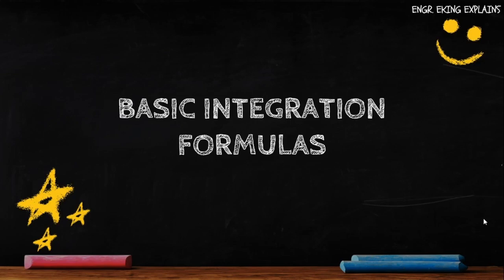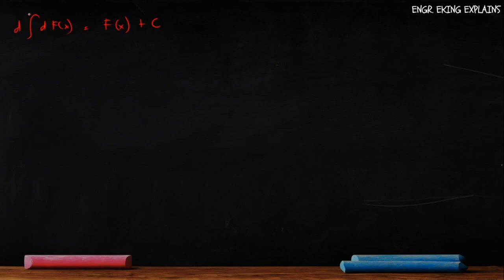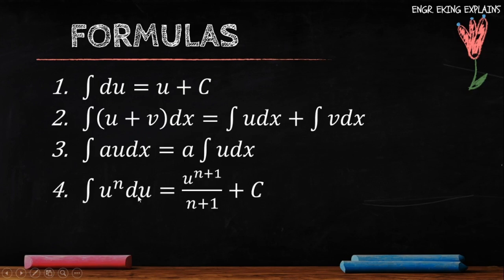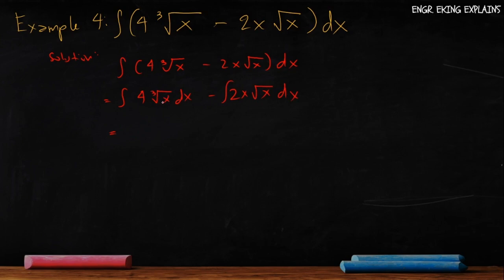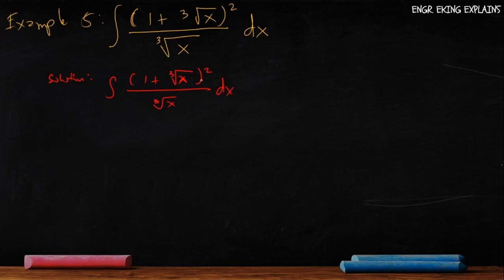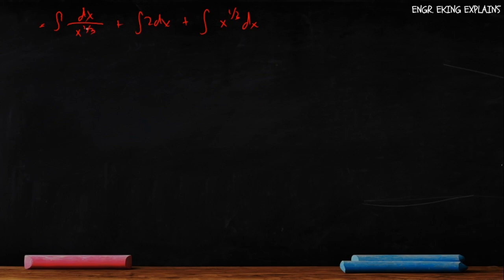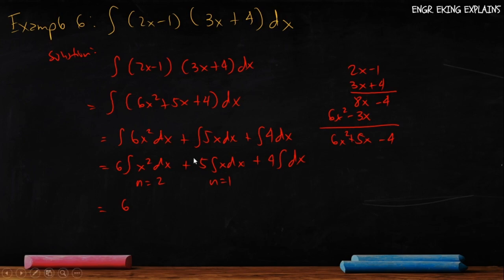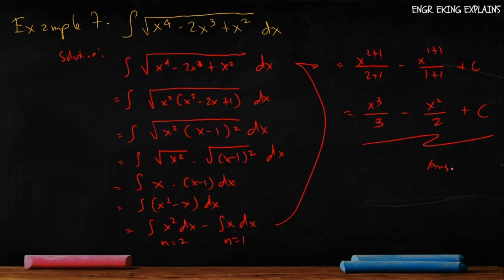LESSON 2 BASIC INTEGRATION FORMULAS (DISCUSSION WITH EXAMPLES)